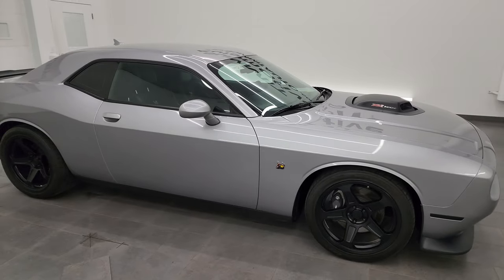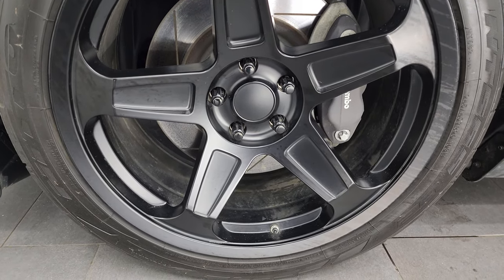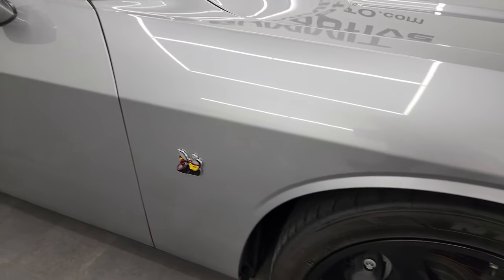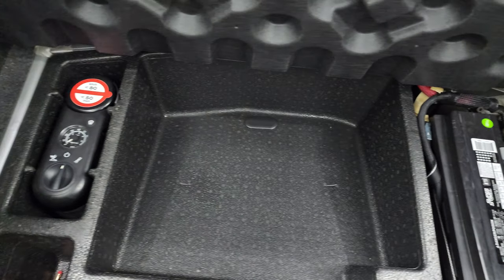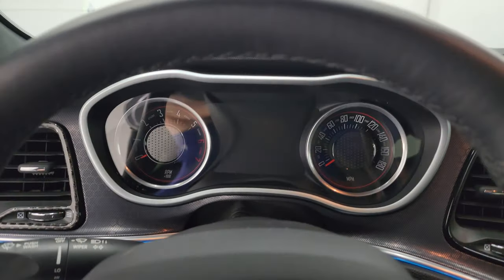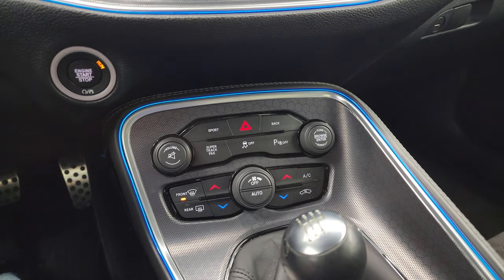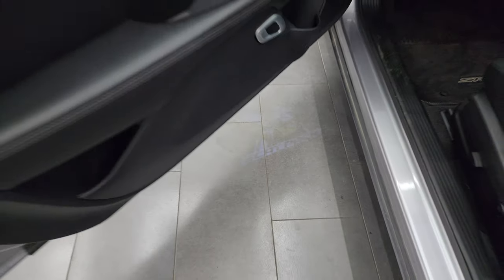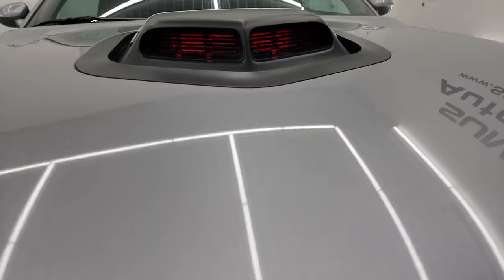2016 DODGE CHALLENGER 392 SCAT PACK SHAKER BILLET SILVER 4K WALKAROUND 14425Z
This 2016 DODGE CHALLENGER 392 SCAT PACK SHAKER 6 SPEED STICK SHIFT IN BILLET SILVER METALLIC FOR SALE IN FOND DU LAC OSHKOSH WISCONSIN 54935 is the vehicle we did walk around review of today.

Thank you for checking out this video of this 2016 DODGE CHALLENGER 392 SCAT PACK SHAKER 6 SPEED STICK SHIFT IN BILLET SILVER METALLIC FOR SALE IN FOND DU LAC OSHKOSH WISCONSIN 54935

STOCK: 14425Z
PRICE: $37,999
MILES: 18,792
MAKE: DODGE
MODEL: CHALLENGER
VIN: 2C3CDZFJ4GH308921
LOCATION: FOND DU LAC OSHKOSH WISCONSIN, 54937 TRUCKS ON 41

CLEAN TITLE HISTORY! CLEAN CARFAX!* 6.4 Liter V8 Hemi Engine, 485 Horsepower* Two Door Coupe* R/T Package* Scat Pack Package* Shaker Package* Super Trak Pak* 6 Speed Manual Transmission Stick Shift* Rear Wheel Drive RWD 4x2 Two Wheel Drive* Factory GPS Navigation System* Reverse Backup Camera Rearview Camera* Dual Rear Exhaust* Blind Spot Monitoring with Rear Cross-Path Detection* Power Driver's Seat* Dual Heated Seats* Non Smoker* Air Conditioned Ventilated Seats* Black Ebony Leather Seats* Suede and Leathers Seats* Bucket Seats* Heated Power Mirrors with Blindspot Indicators* Electronic Stability Control Traction Control ESC* Nitto NT555 245/45 ZR20 Front Tires, 295/40 ZR20 Rear Tires* 20 Inch Rims Premium Wheels* Painted Alloy Rims Premium Wheels* Four Wheel Disc Brembo Brakes* Decklid Spoiler* HID High Intensity Discharge Headlights* LED Tail Lamps* Chrome Tipped Exhaust* Cowl Induction Sport Hood* AM / FM Radio Tuner* Sirius/XM Satellite Radio Capabilities Sirius / XM* Uconnect (R) 8.4 AM/FM System 8.4 Inch Touchscreen with AM/FM* 7-Inch Multi-View Display* Alpine Premium Audio Sound System* 911 Assist System* Performance Pages with Timers, Guages, G-Force, and Engine Horsepower and Torque Display* U Connect Hands Free Bluetooth Hands-Free Phone System Blue Tooth* Auxiliary MP3 Jack Portable Audio Connection* Factory Subwoofer* SD Card Slot* USB Jack Portable Audio Connection* Enter-N-Go System Keyless Entry System* Keyless Entry System* Push Button Start* Rear Window Defroster* Driver and Passenger Front Air Bags* L.A.T.C.H. Child Safety System* Side Curtain Air Bags SRS Safety Restraint System* Heated Steering Wheel Multi-Function Steering Wheel Controls* Homelink System with Three Programmable Buttons for Garage Doors, Lighting Systems & Security Systems* Compass, Outside Temperature Display and Mileage Display* Dual Multi-Zone Climate Control* Fold Down Rear Seats* Weathertech All Weather Floormats* Air Conditioning AC* Cruise Control* Power Locks* Power Windows* Automatic Headlights Autolamp* Power Tilt/Telescope Steering Wheel* Billet Silver MetallicCLEAN AUTOCHECK! Very very clean inside and out! This is one of the sharpest 2016 Dodge Challenger R/T Scat Pack Shaker cars we have ever had on our lot! Make your move before this super clean ride is gone!*